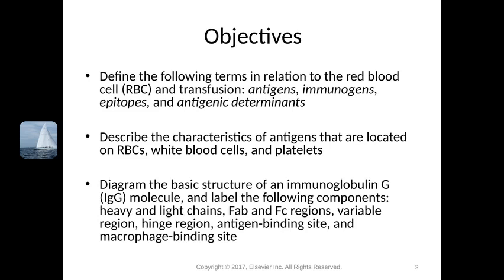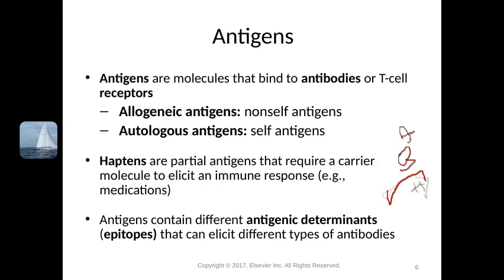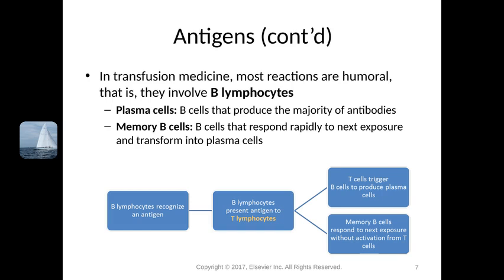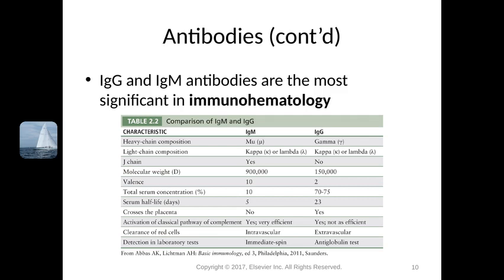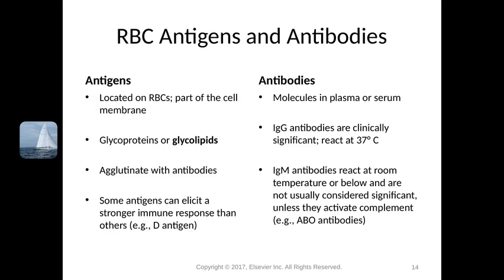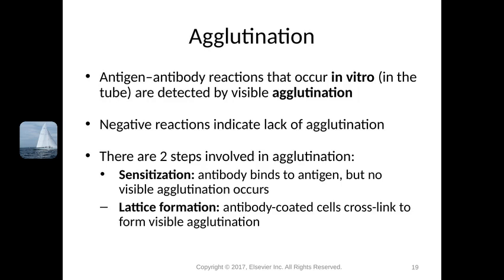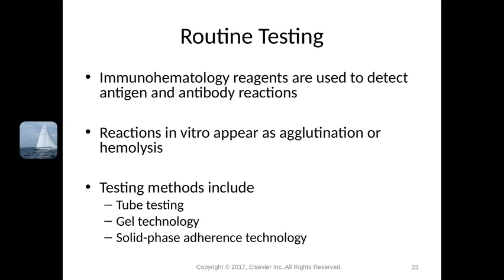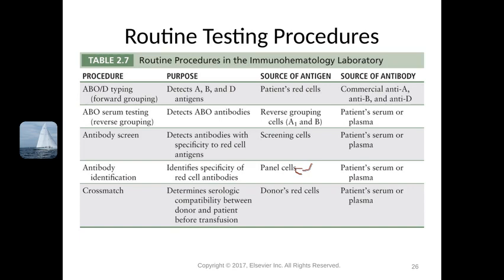Blood Bank Lecture 2 Basic Blood Banking